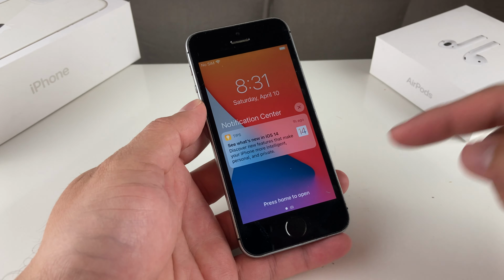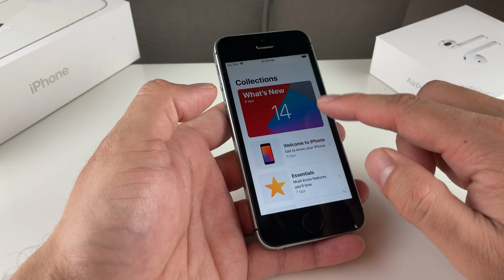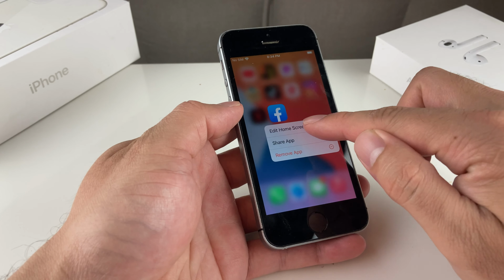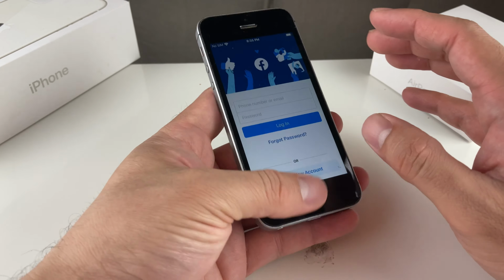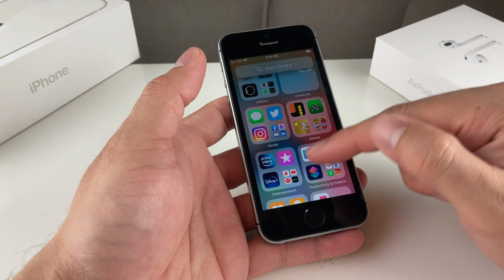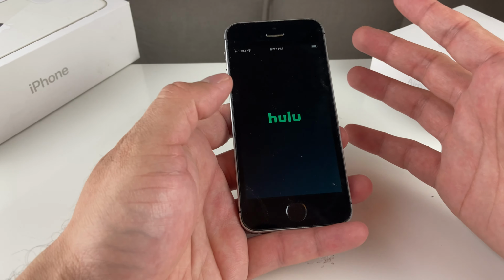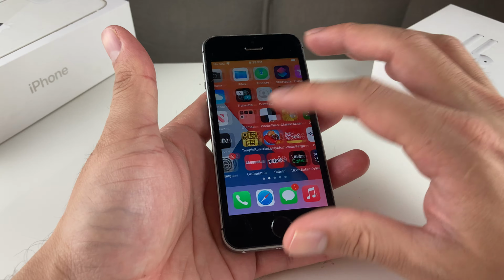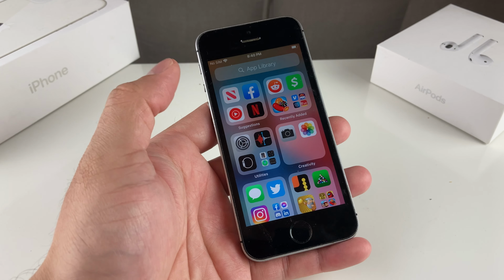iOS 14 OFFICIAL on iPhone SE (1st Generation)!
In this video we download and test iOS 14 on the first generation of the iPhone SE 2016 edition. We take a look at how iOS 14 performs on the old iPhone SE. How well does the app function, battery last and overall performance of iOS 14 hold up on the iPhone SE 2016? Watch to find out!